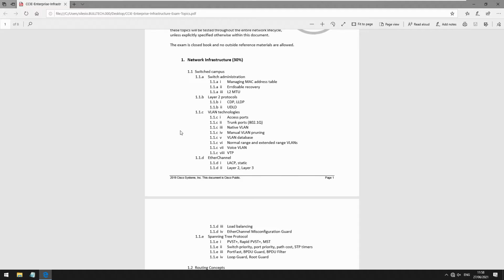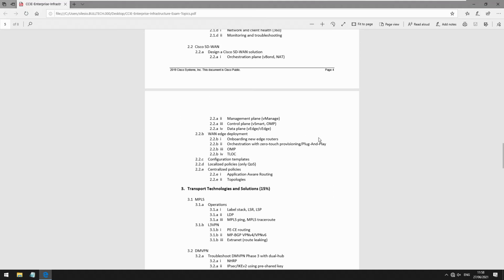01 - CCIE EI Lab - Intro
Introduction video